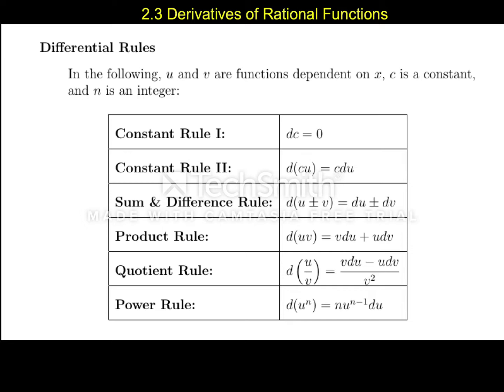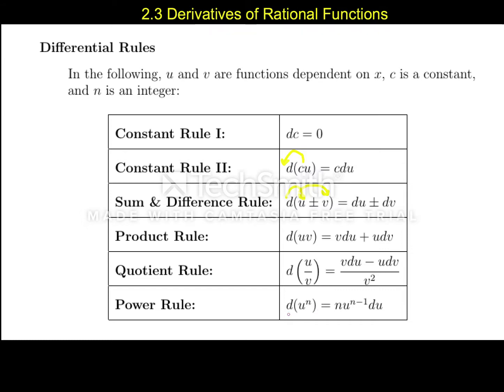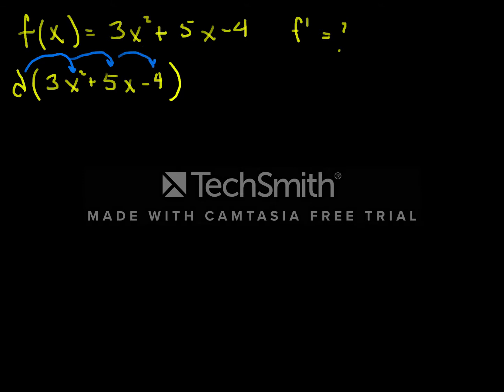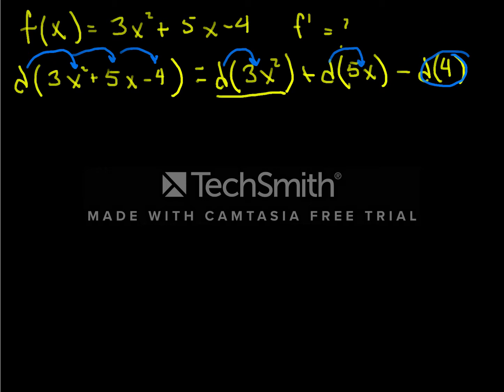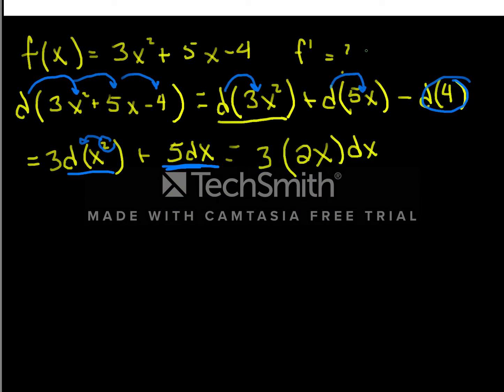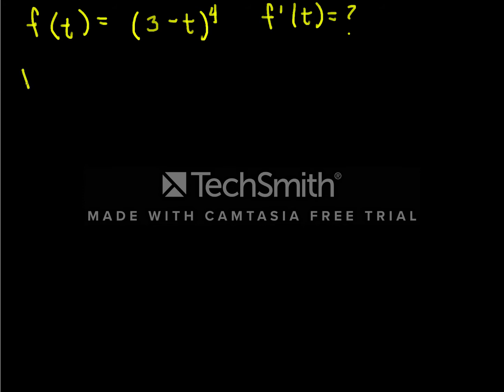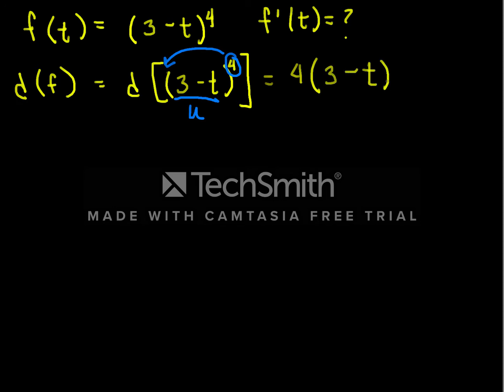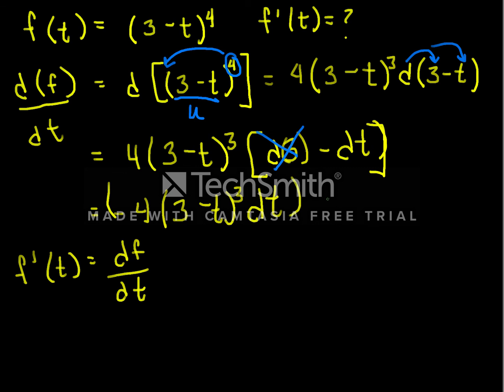Section 2.3 Pt2a